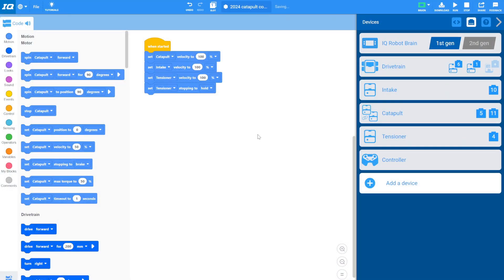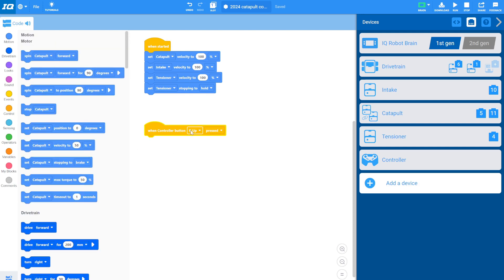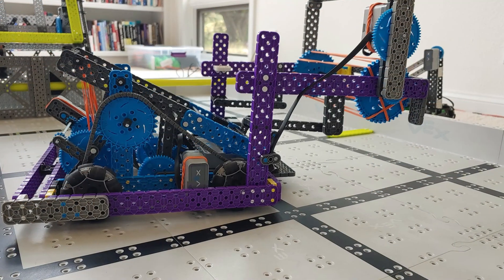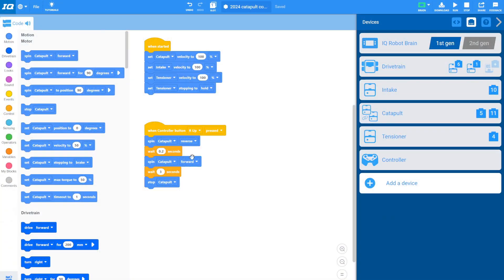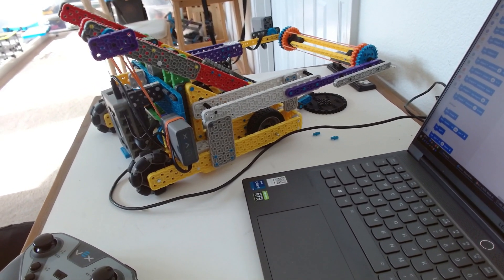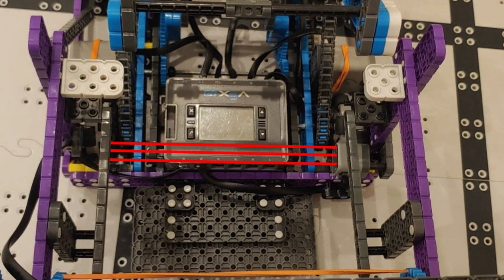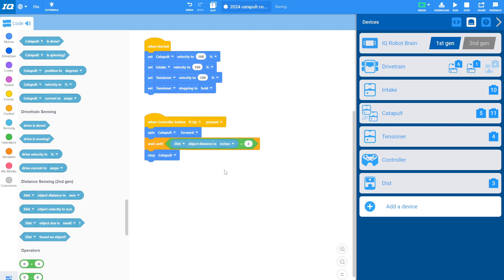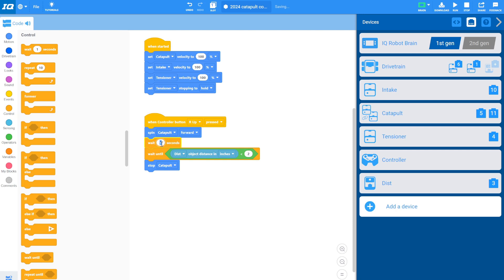Coding in VEX IQ part 2 (Catapults) - how to program Misfire, Swish, choo choo, or any Catapult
This is the secret that I (Ben Lipper) use to code and program all of my robots.  In this video, we will cover everything you need to get started, and in the following videos (see link above) we will cover the rest.